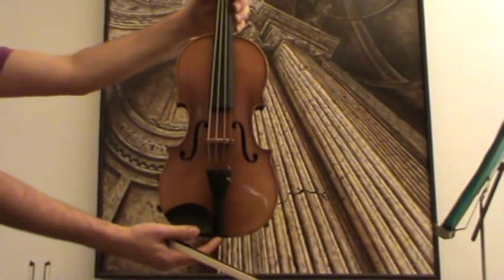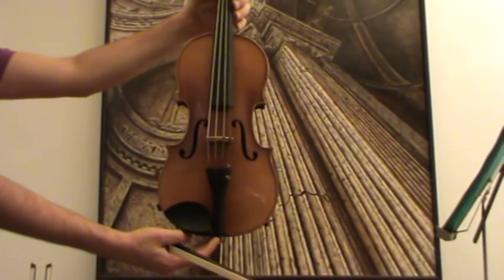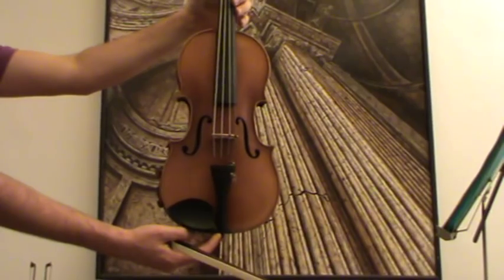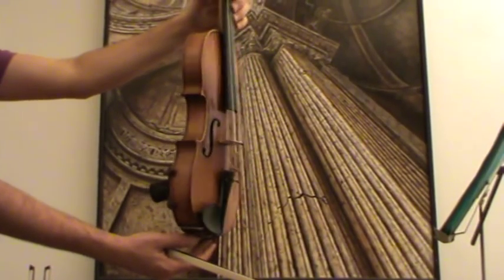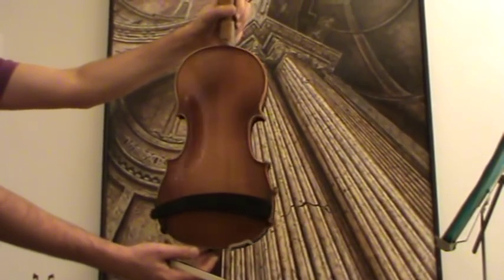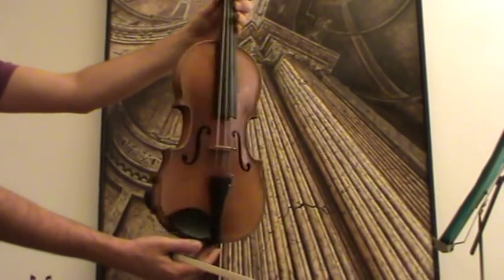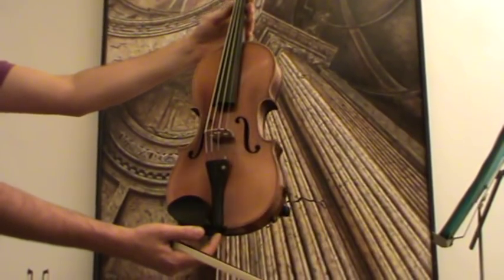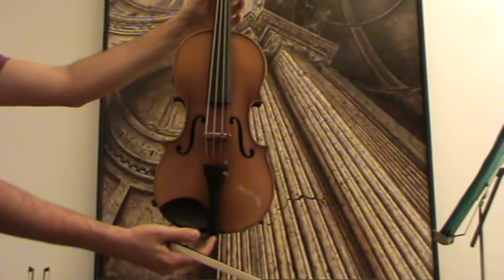♪♫► OLD GERMAN STRADIUARIUS VIOLIN by KARL KNILLING / MITTENWALD # 789